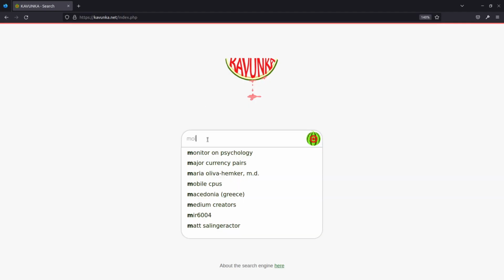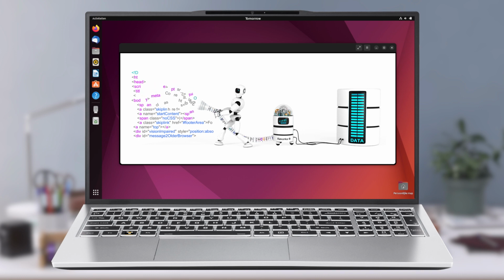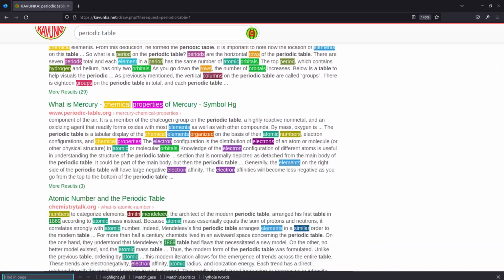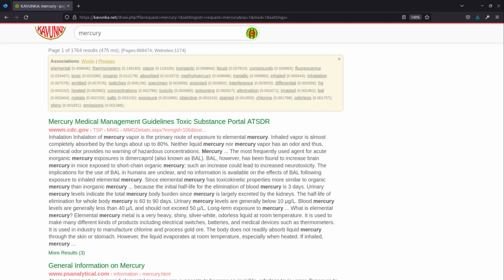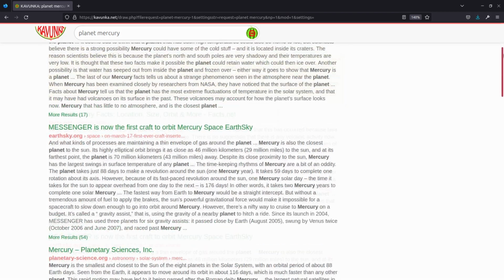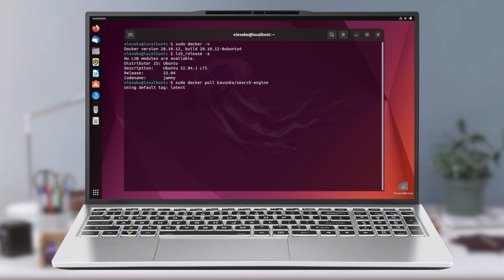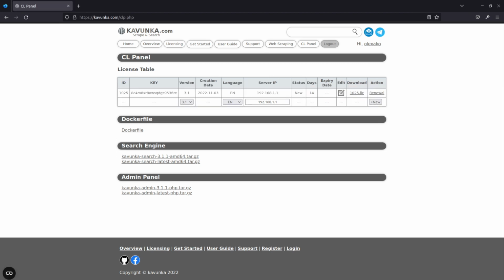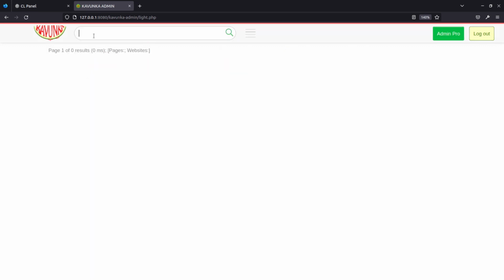Creating a Search Engine Based on Docker & Kavunka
The overview of the Kavunka search engine, running using a Docker container.